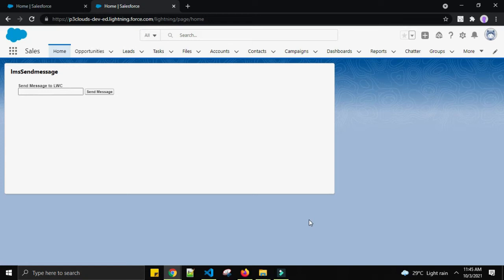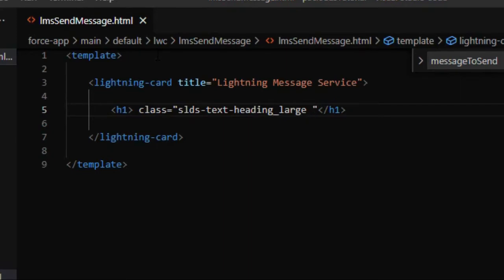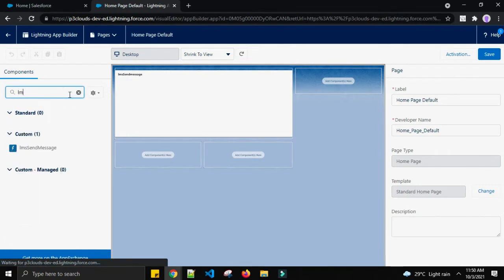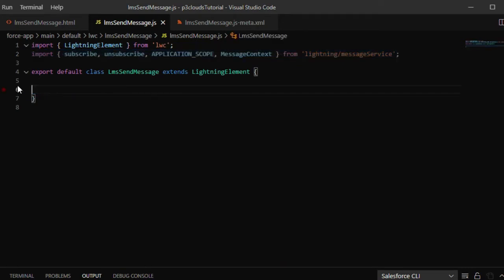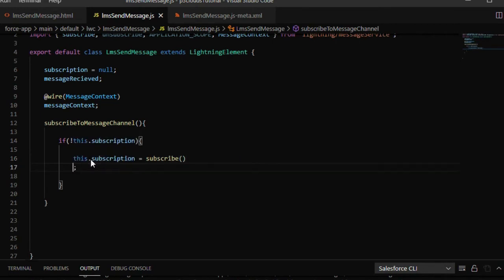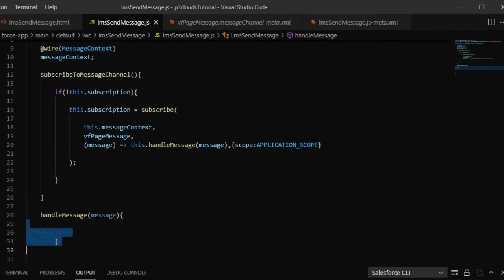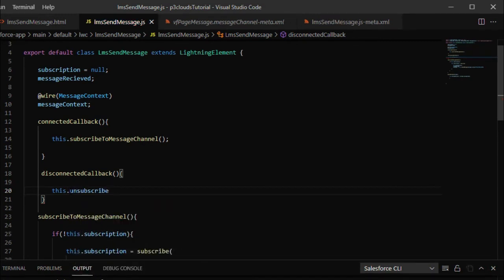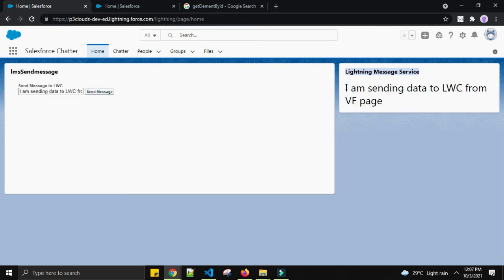Lightning Message Service Part 2 : Salesforce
What is Lightning Message Channel?

Lightning Message Services can be used to communicate across DOM within a Lightning Page.
It can send messages to embedded Visual force pages as well to the Aura Component.
You can establish communication among utility Bar and Pop Utility Bar.

You can easily communicate between Lightning Pages and Aura Components even with embedded Visual force pages.